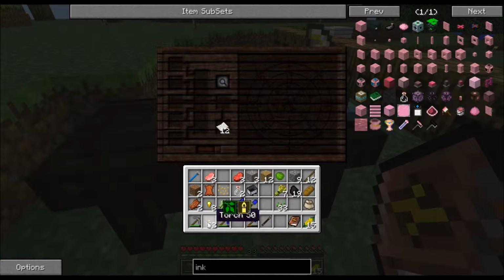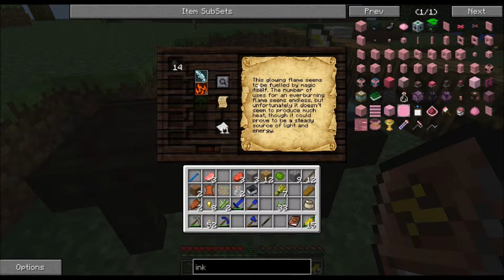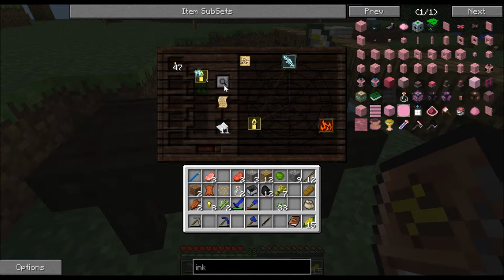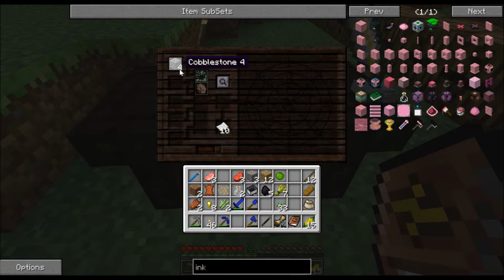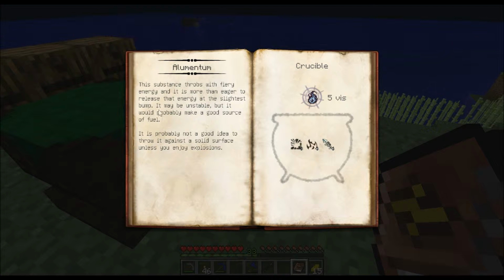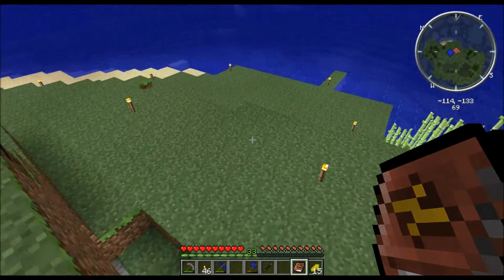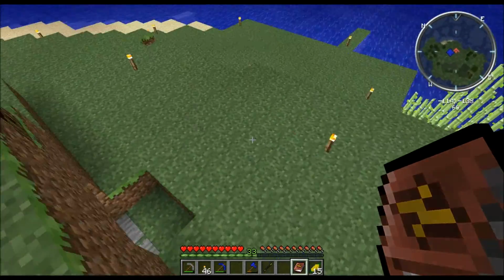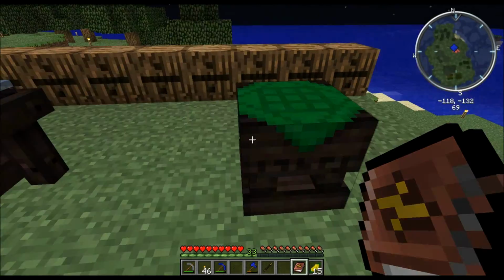Red Sparrow Hawk 2012 [FTB] Thaumcraft Basic Part 2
In This Video we continue with Thaumcraft.